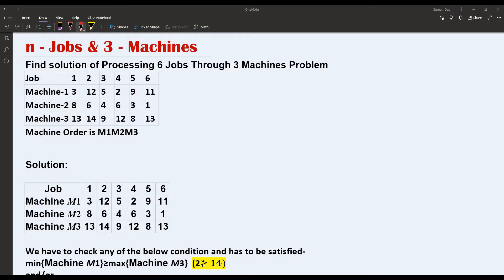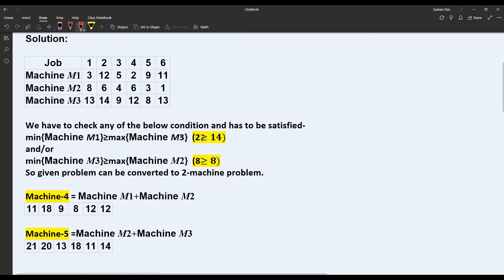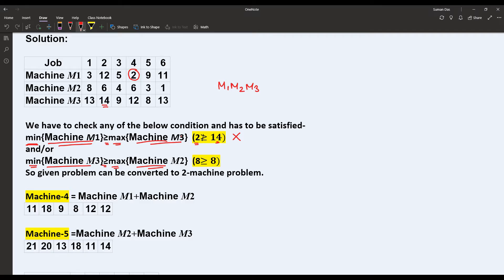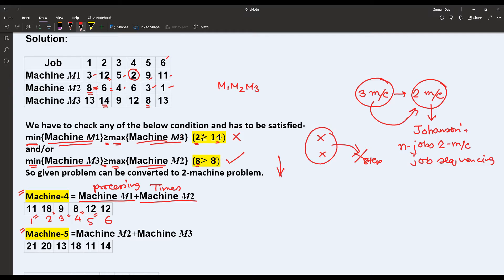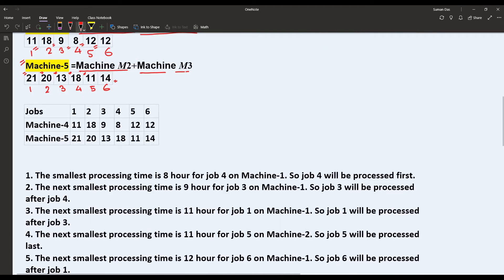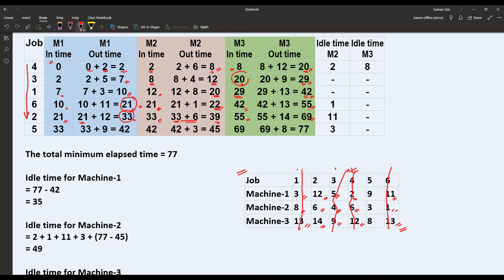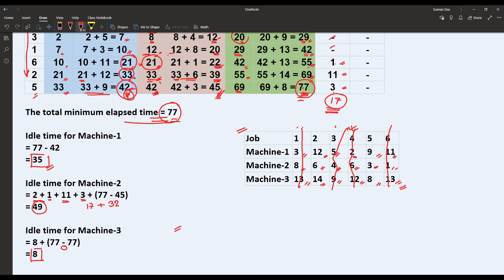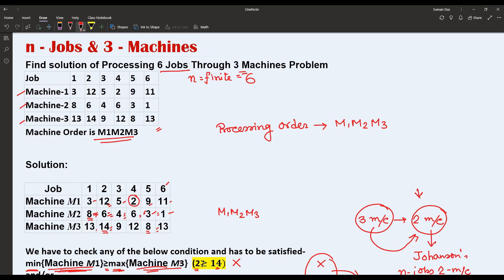n-Jobs and 3-Machines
n-jobs and 3-machines Job Sequencing Problem.It has been described to solve a problem of sequencing.At first we have to check the 2 conditions,if any one of the 2 conditions are true, we convert the 3 machines into 2 machines and then use the Jhonson algorithm to find the optimal sequence